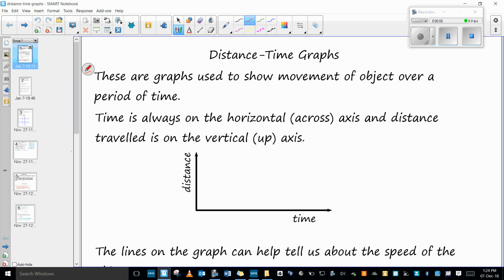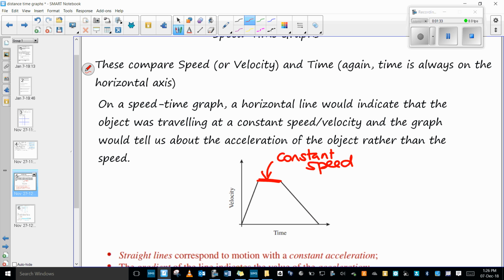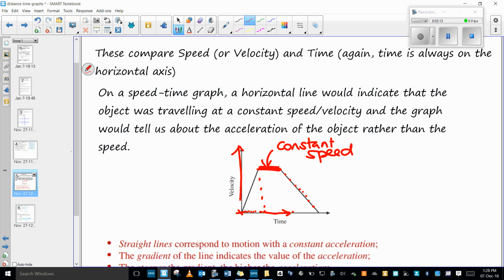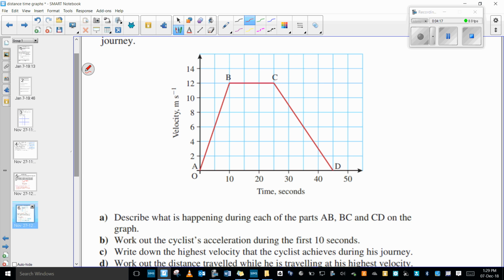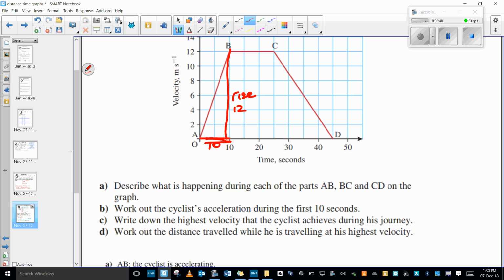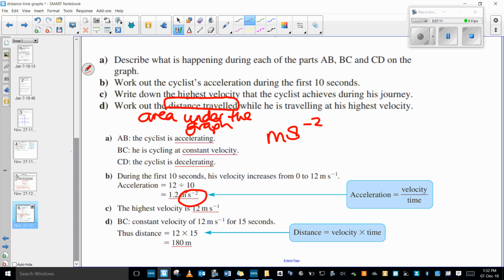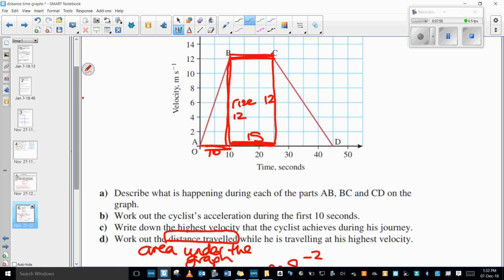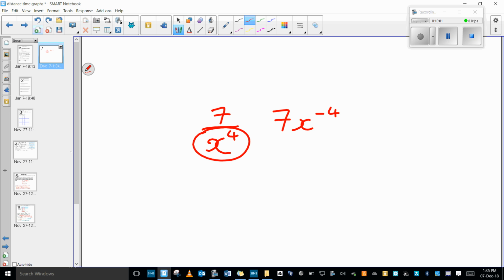speed time graphs